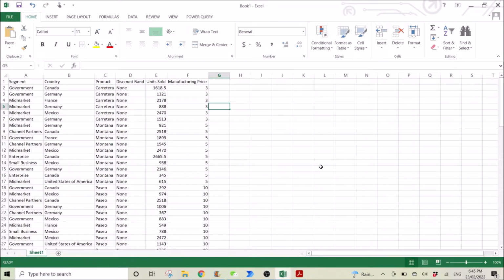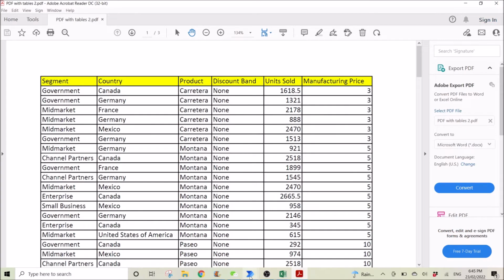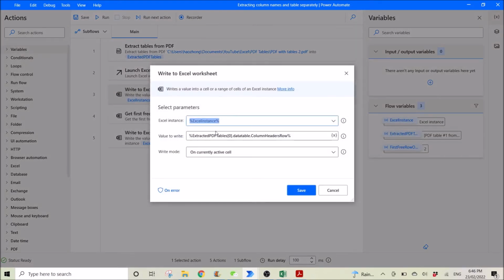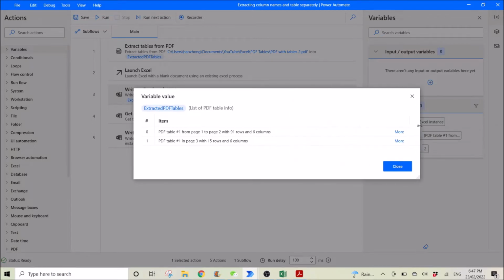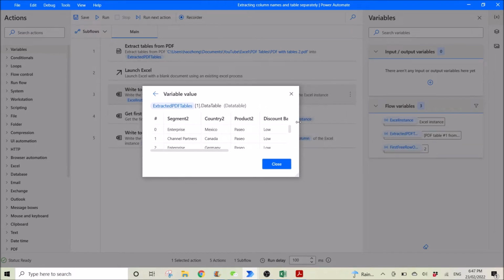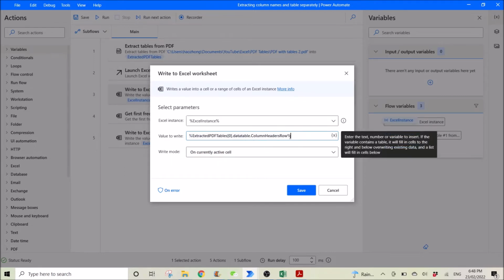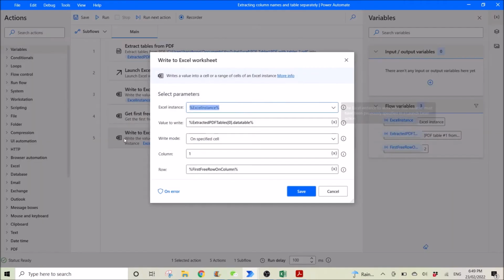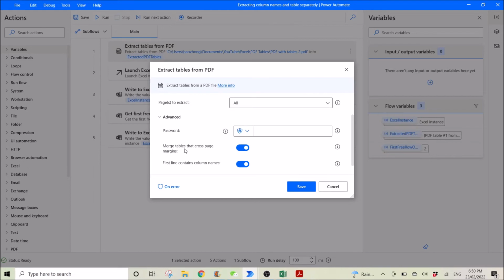Use List of PDF Table Info to extract PDF table and column name into EXCEL - Power Automate Desktop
Use List of PDF Table Info (ExtractedPDFTables) to extract a table and column name into EXCEL - Power Automate Desktop
(Need Feb 2022 update)